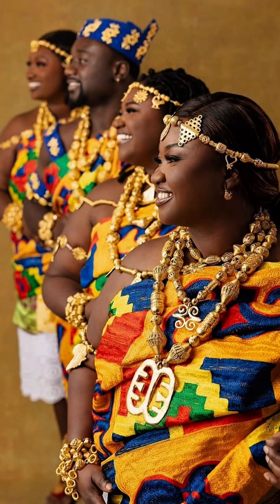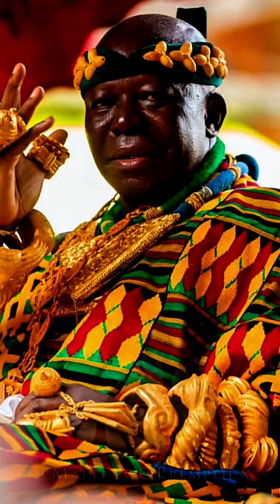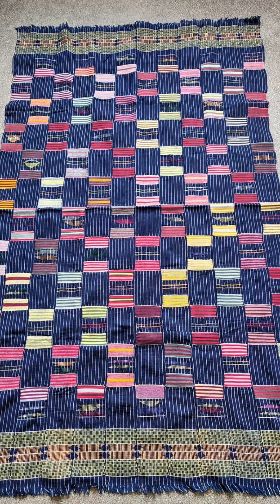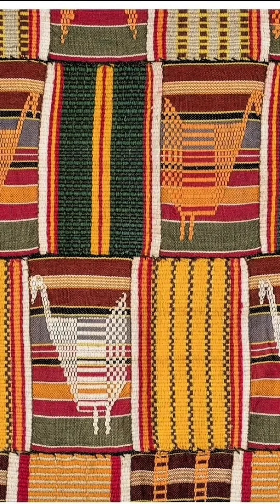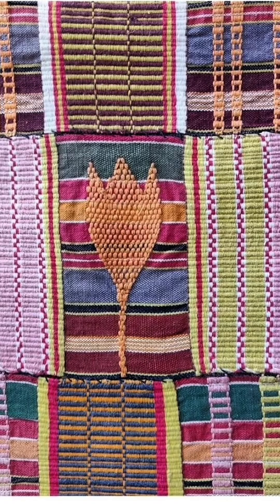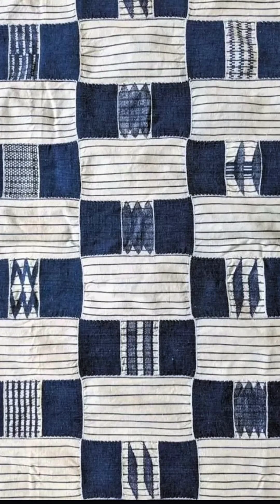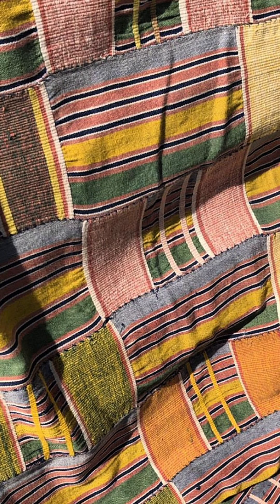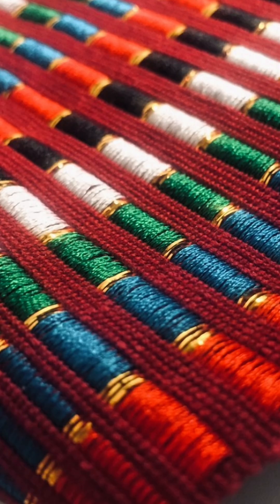Kente Cloth of Ghana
You’ve seen Kente cloth before, but I don’t think you’ve read it? Behind every vibrant thread is a math lesson, a code, a story. Ghanaian weavers weren’t just artists, they were engineers, encoding ratios, sequences, and complex logic into fabric long before Europe had the language to describe it. These patterns weren’t just beautiful, they were blueprints of knowledge, worn as status, identity, and intellect. This is African textile art as living mathematics.